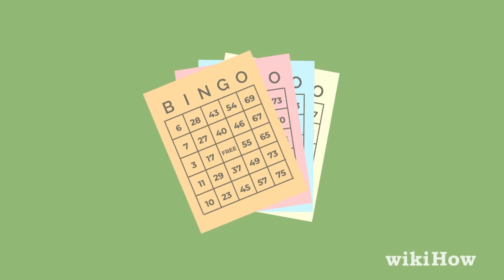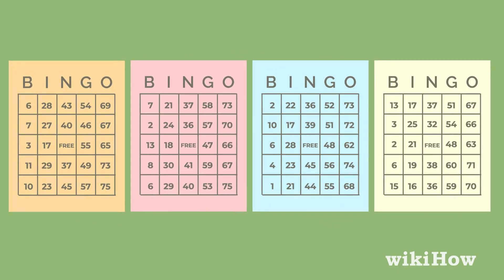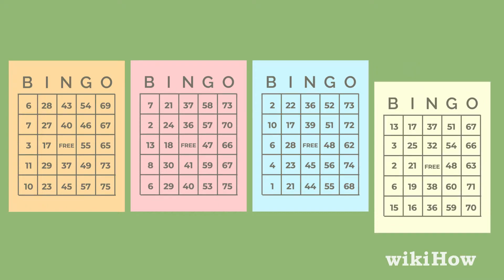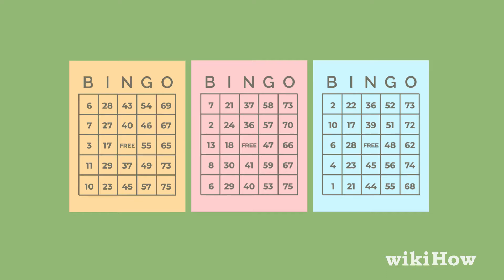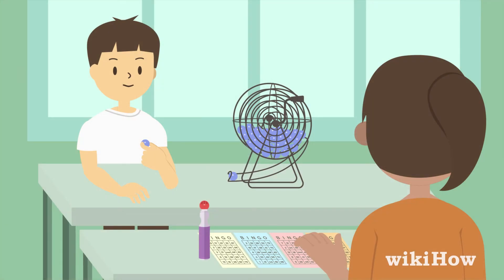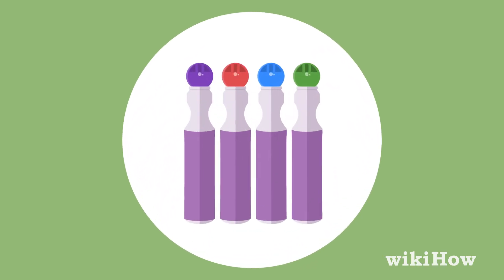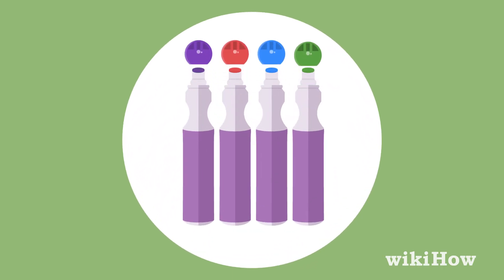How to Win Bingo